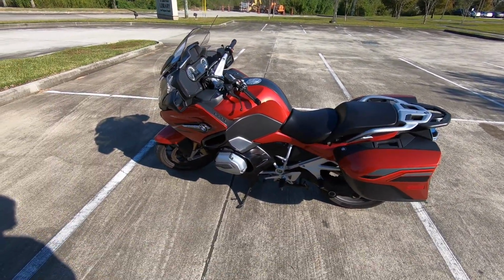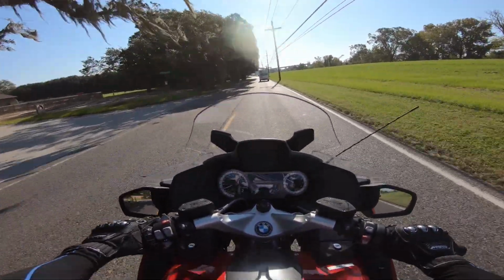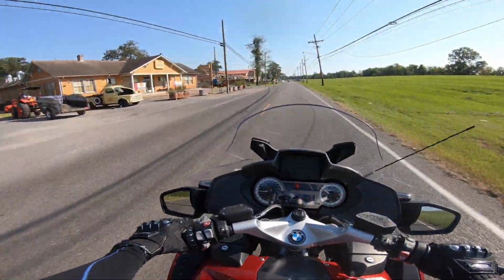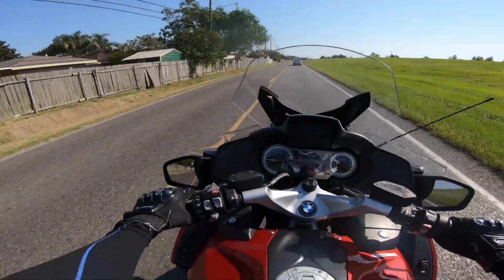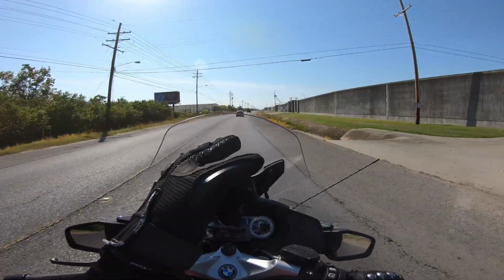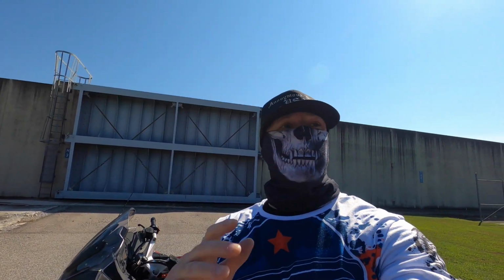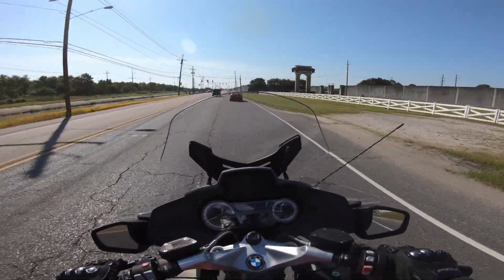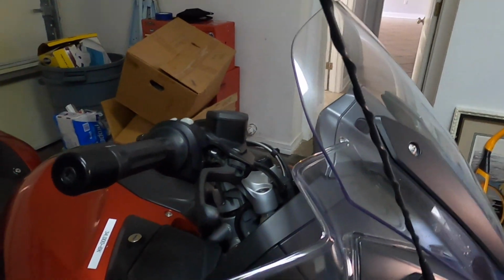BMW R 1200 RT ride, review, and walk around.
BMW R 1200 RT, ride, review, and walk around.  Come join me on the BMW R 1200 RT as we go on a detailed ride review, show all it's features, discuss the bike's capabilities, and do a walk around to view the bike in full. Enjoy the ride review, and walk around of the BMW R 1200 RT.

Follow me @ANONYMOUSBIKERUSA

Want merch?  Teespring.com/anonymousbikerusa

Gear used

Go Pro 7 black
Go Pro 8 black
DJI Mavic Air
Ulanzi case
Go Pro Jaw mount
Go Pro goose neck
Triangle Motorcycle Helmet
Purple Panda mic
Joe Rocket atomic boots
Bell Rouge Helmet